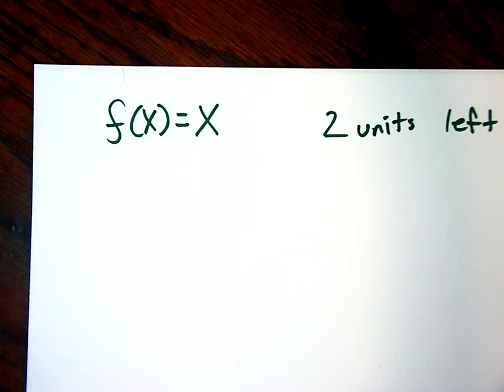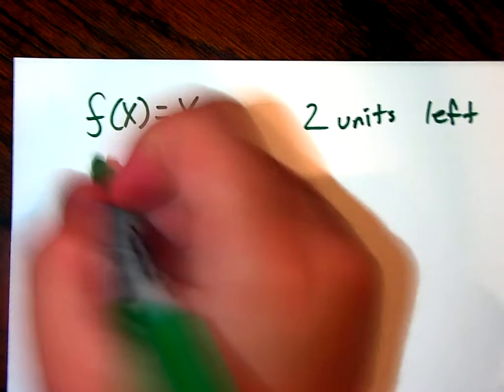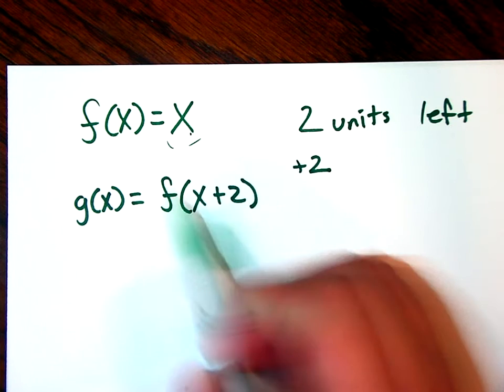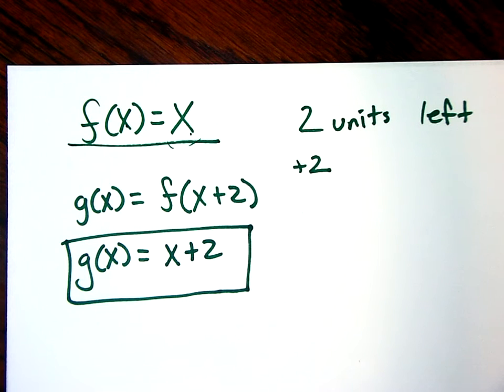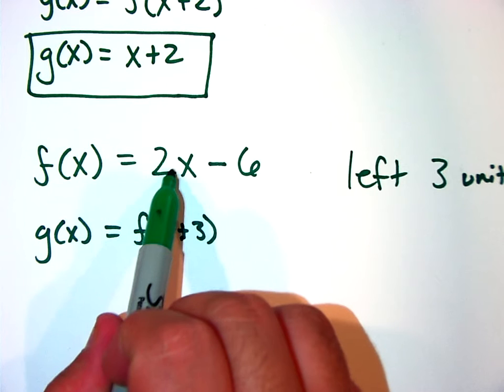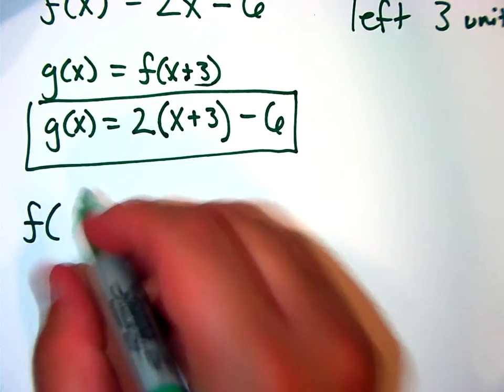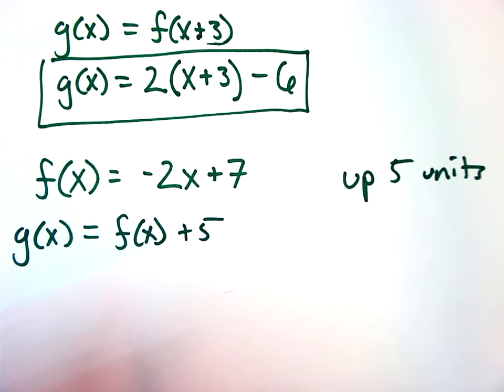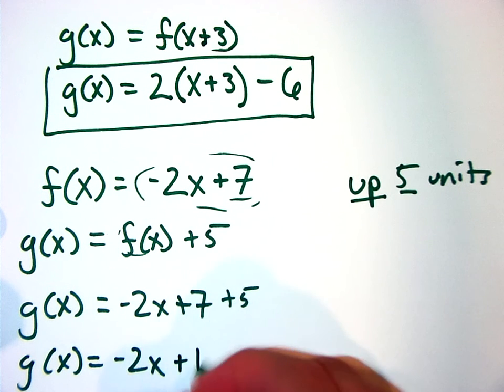Linear translations written as functions